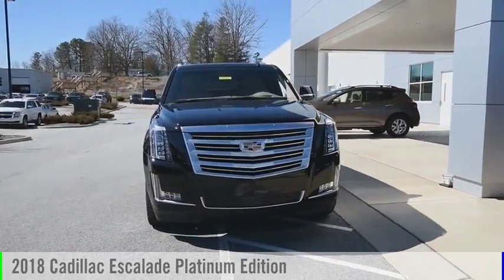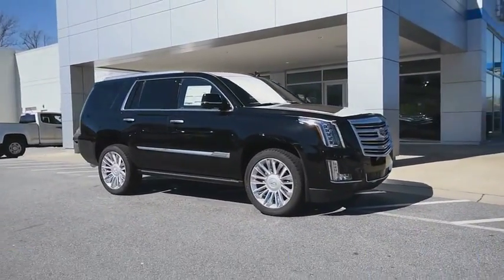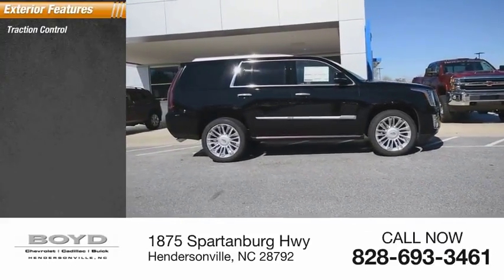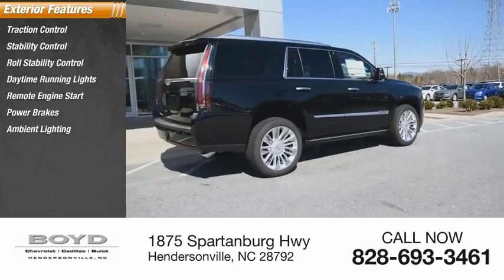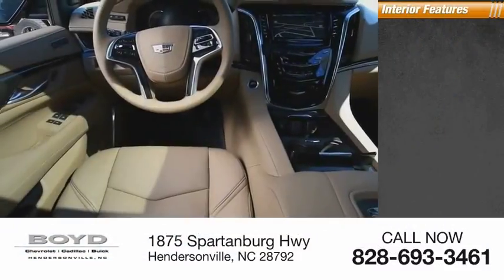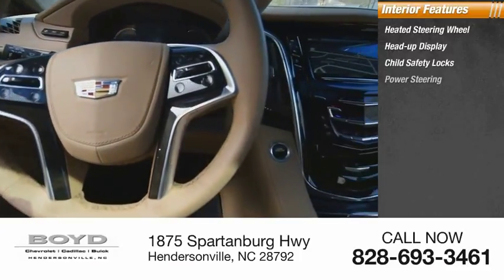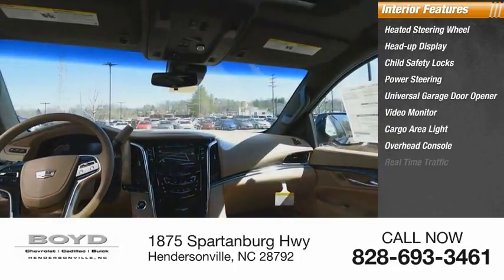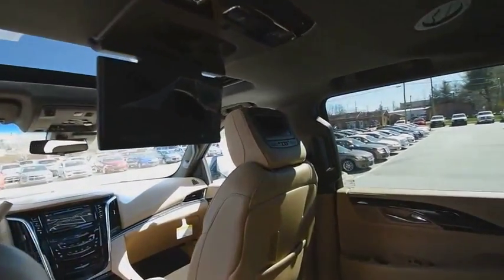1GYS4DKJ4JR262377 Hendersonville NC C8389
2018 Cadillac Escalade Platinum

Boyd Chevrolet
1875 Spartanburg Hwy

Black Raven 2018 Cadillac Escalade Platinum Edition 4WD 10-Speed Automatic V8 4WD, Maple Sugar With Jet Black Accents Leather, ABS brakes, Active Cruise Control, Compass, Driver Assist Package, DVD-Audio, Electronic Stability Control, Emergency communication system, Entertainment system, Front dual zone A/C, Heated & Cooled Front Bucket Seats, Heated door mirrors, Heated front seats, Heated rear seats, Illuminated entry, Low tire pressure warning, Navigation System, Platinum Package, Power moonroof, Power Tilt-Sliding Sunroof w/Express-Open/Close, Rear Seat Entertainment System, Remote keyless entry, Traction control.brbrAmbition on a grand scale. A beautifully crafted balance of sophistication, functionality and technology, the Cadillac Escalade was designed to exceed every expectation of what an SUV can do. With unmatched exterior style, interior comforts and a powerful standard V8 engine, nothing compares to the Escalade. Recent Arrival!